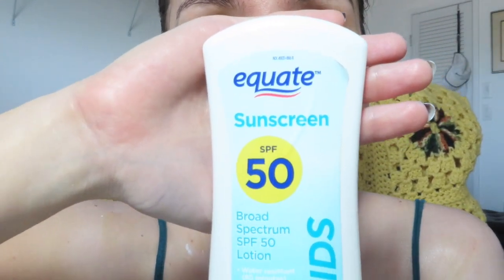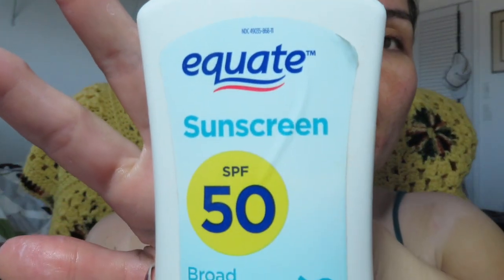I APPLIED EQUATE SUNSCREEN SPF 50 FOR KIDS ON MY FACE | WALMART BRAND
This video is about EQUATE SUNSCREEN SPF 50 FOR KIDS